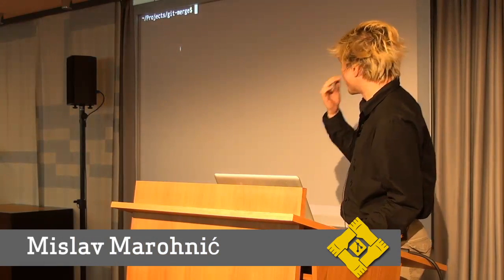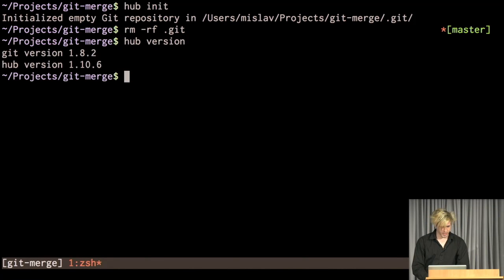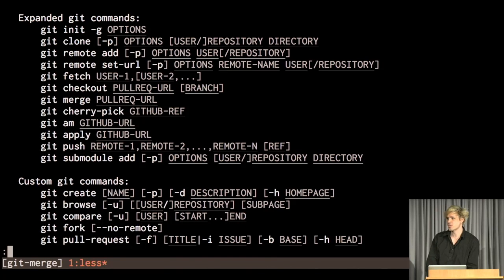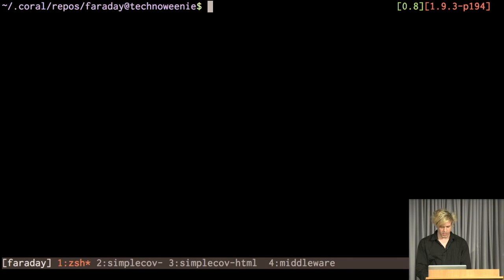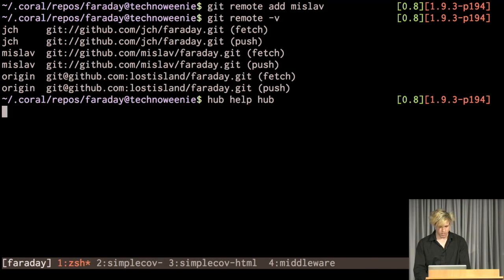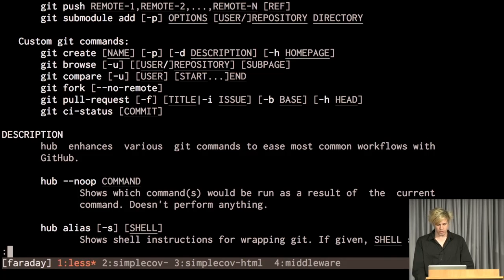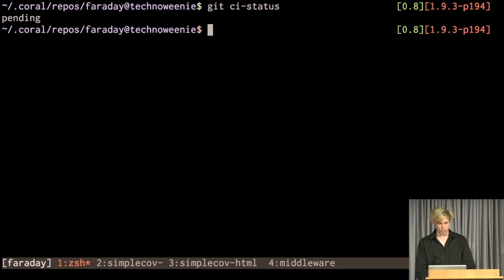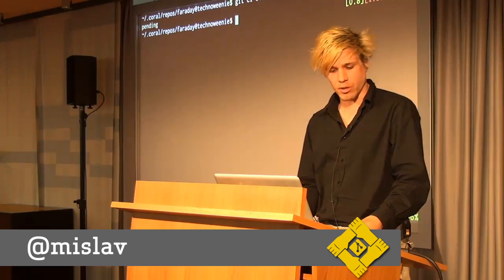Git Merge • hub (Mislav Marohnić)